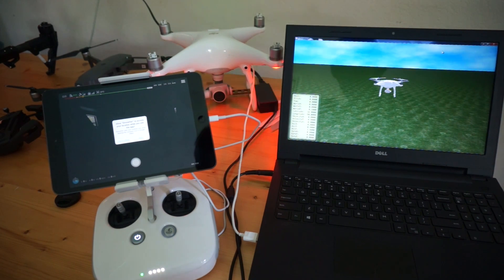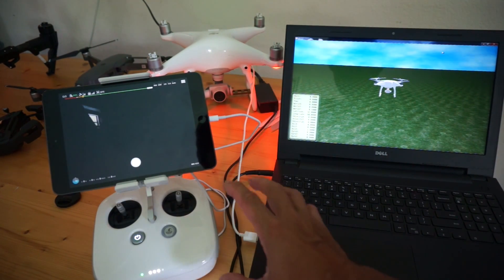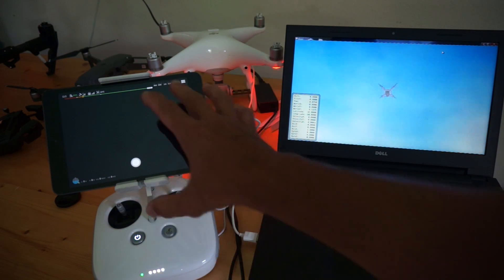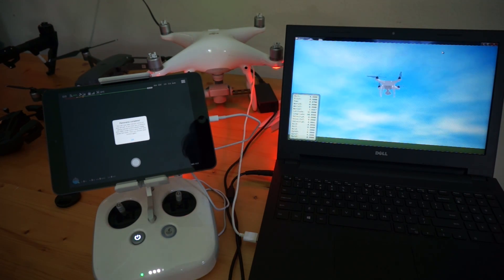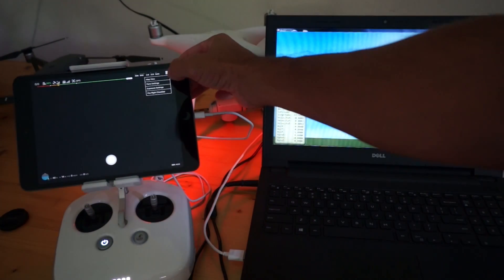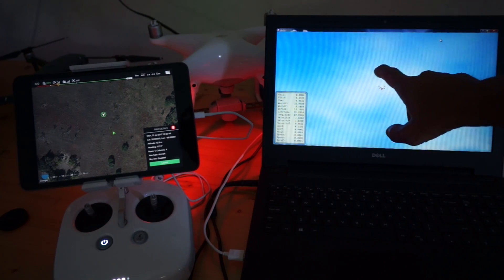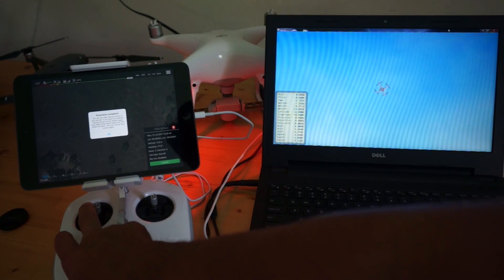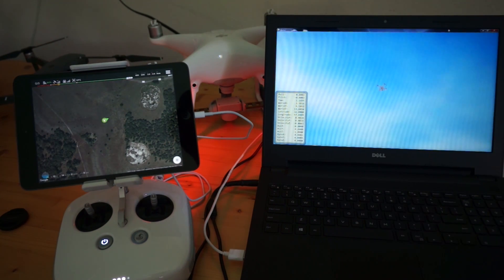DronePan 2.0 Beta with Support for Waypoints Using DJI SDK 4.2.2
DronePan 2.0 is now in beta. We've struggled with a lot of DJI SDK bugs, but things are improving with each SDK release. We now support saved waypoints so aerial panoramas can be repeated. If you'd like to get involved with the project you can check out the source code here:

Thanks!